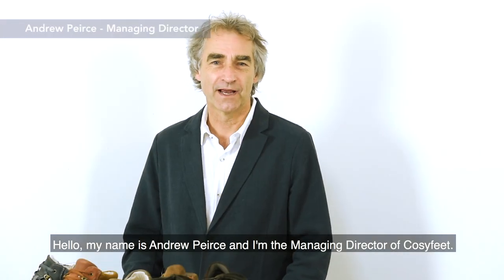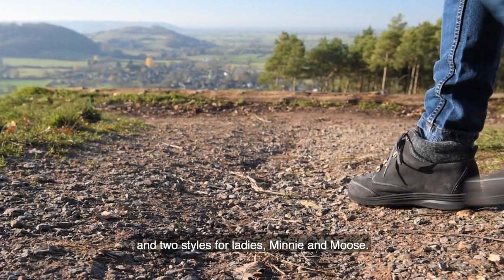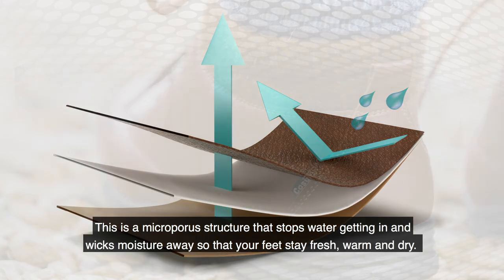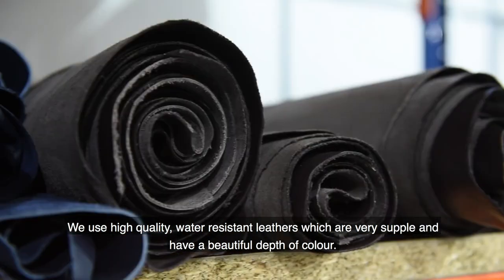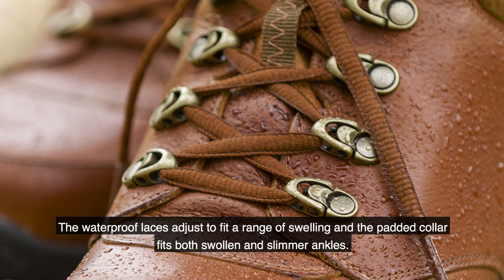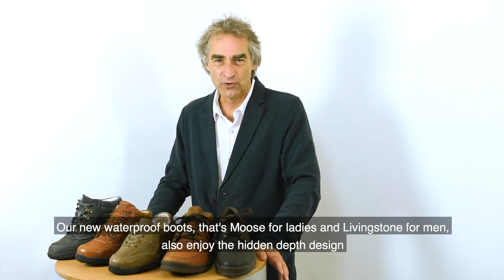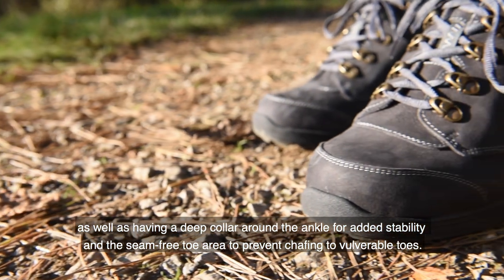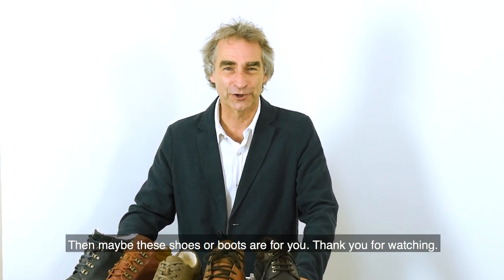CosyTex™ | Cosyfeet | Extra Roomy Footwear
The CosyTex™ membrane, between the leather and the lining, is at the heart of our waterproof footwear. It is an extremely thin layer of polytetrafluoroethylene, a strong, tough, waxy resin which has millions of tiny pores per square inch. Due to its microporous structure, it has some amazing characteristic.

There’s wide-fitting and then there’s Cosyfeet! We offer a much roomier fitting than the wide-fitting footwear you’ll find on the high street. We are a small, friendly company based in Somerset with over 36 years’ experience of fitting swollen feet.

What sort of feet can we fit?
Our expertise is in fitting swollen feet. Our footwear isn’t just extra-wide, it’s extra deep as well which means it’s very roomy. It’s also adjustable so it can fit a range of swelling from minor to very swollen. We can also fit very wide feet, problem toes, bunions, bandaging and orthotics. Lots of thought goes into our shoemaking including carefully placed seams, comfy insoles and cushioned support.